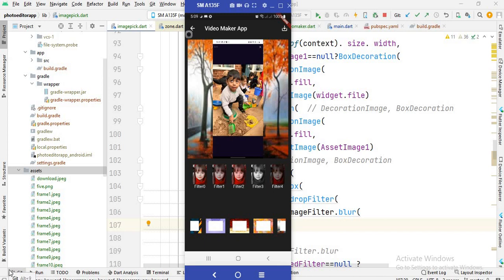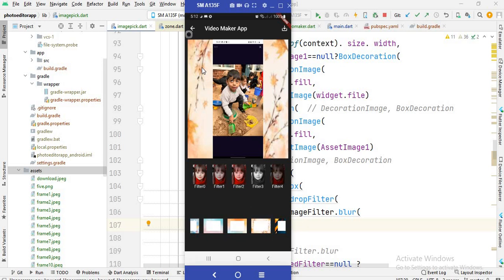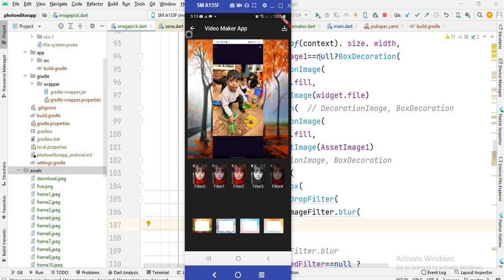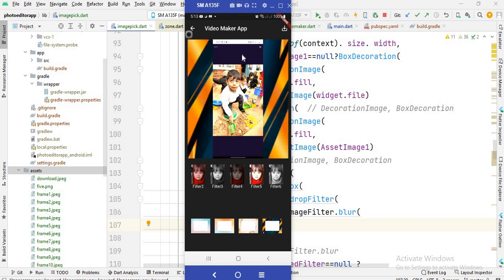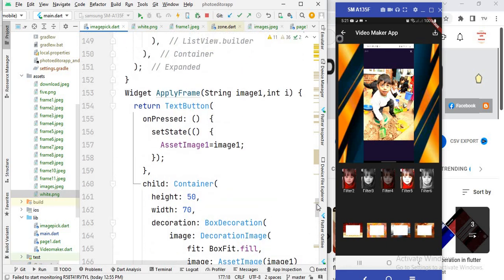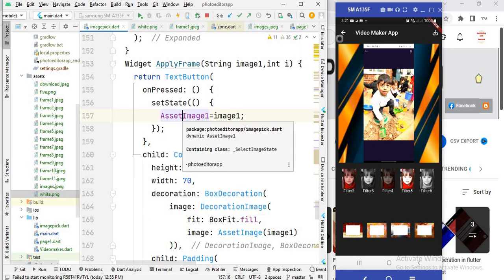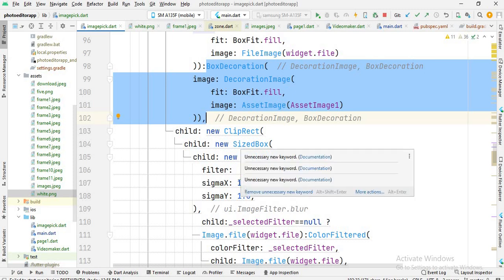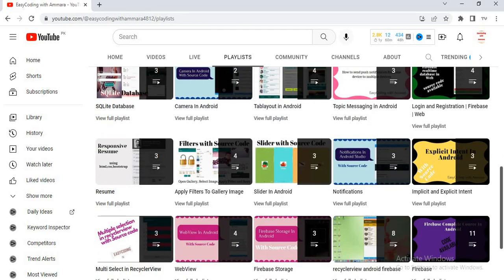Flutter full Project | Adding Custom frame to image flutter | P4 | add border to image flutter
In this video, I will show you how to apply frames on image in flutter. This is full flutter project which show you how to create photo editor app and video maker app
Flutter full  Project for beginner Photo Editor App | Adding Custom frame to image flutter | P4| Video maker flutter

easycoding_with_ammara

 Flutter Project Photo Editor App | Adding Custom frame to image flutter | P4